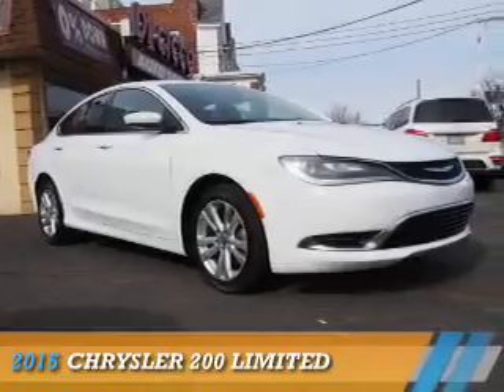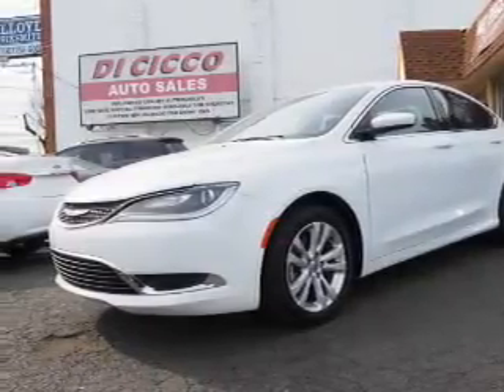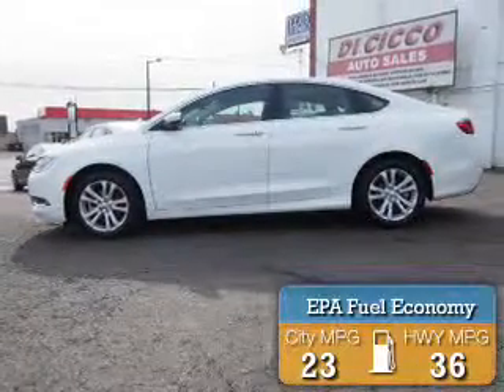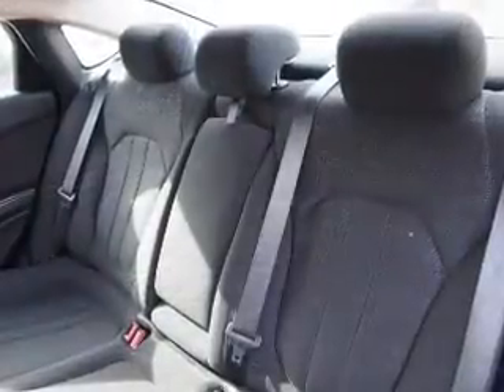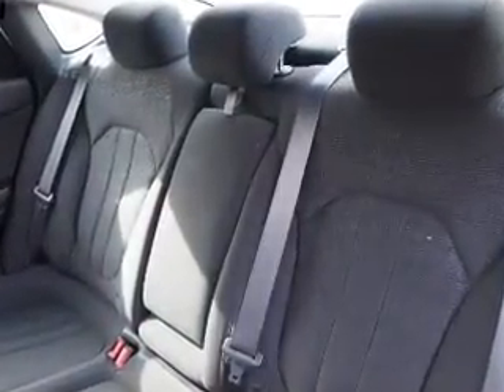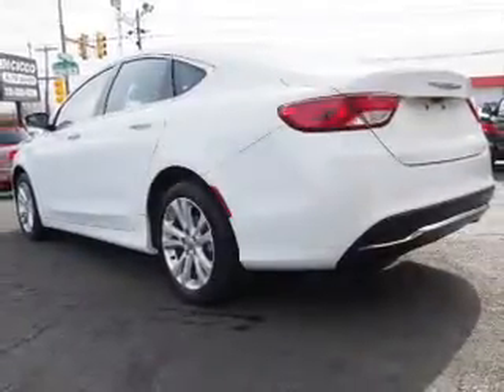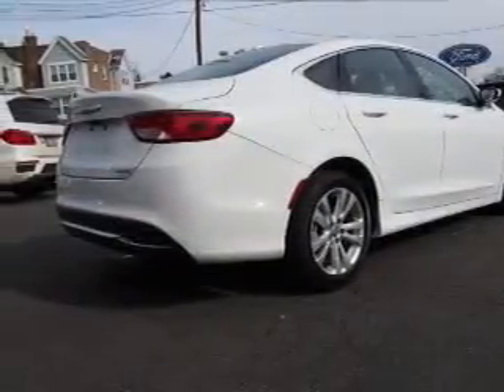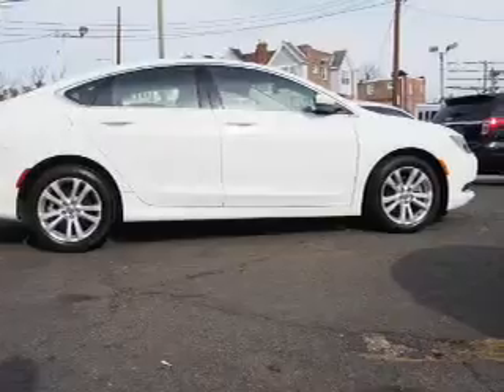2015 Chrysler 200 FN718537 - Philadelphia PA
Year: 2015
Make: Chrysler
Model: 200
Trim: Limited
Engine: 2.4 liter 4 Cylindercylinder FWD
Transmission: 9-Speed Automatic
Color:
Mileage: 47389
Address:
7560 Frankford Avenue
Philadelphia, PA 19136
VIN:1C3CCCAB7FN718537